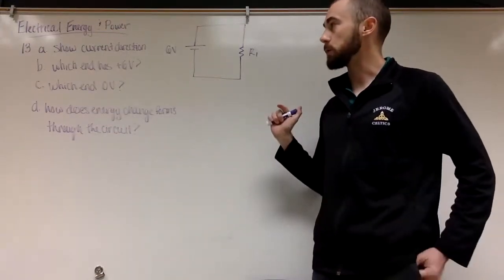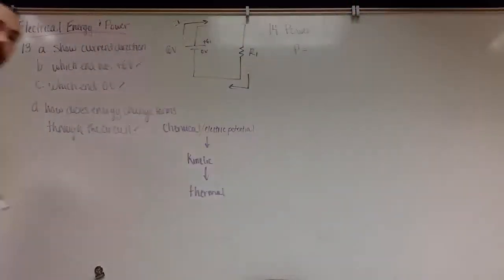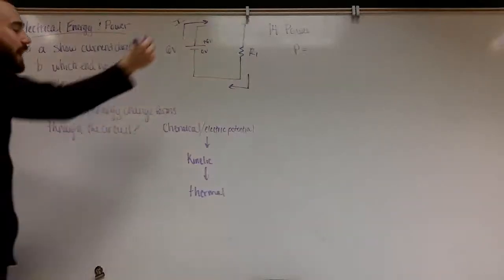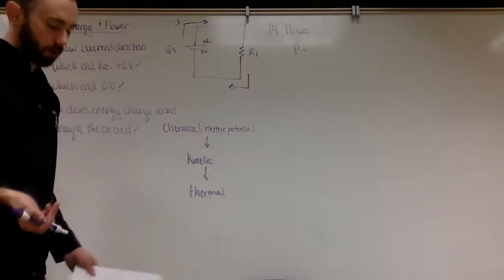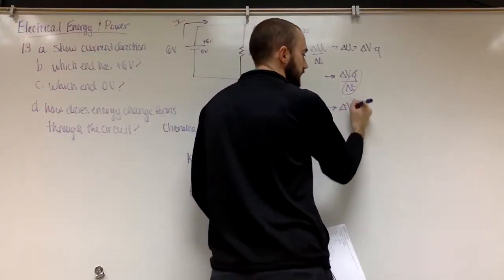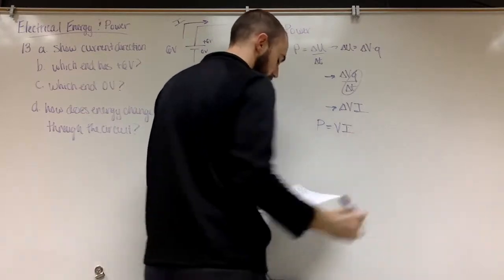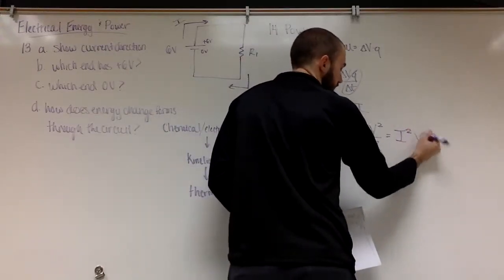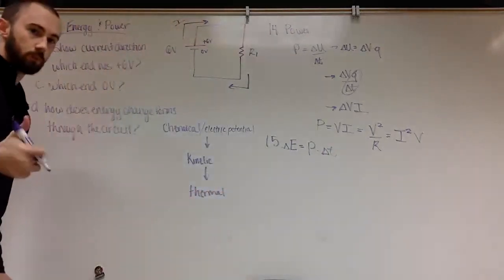Electrical Energy and Power